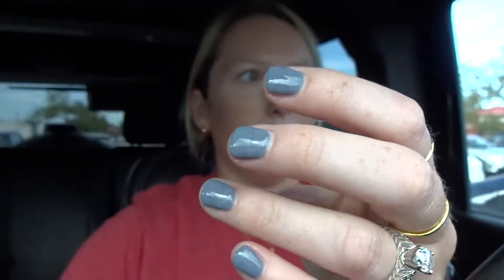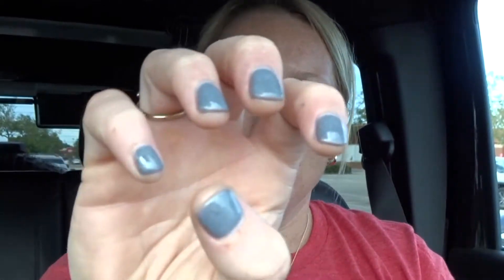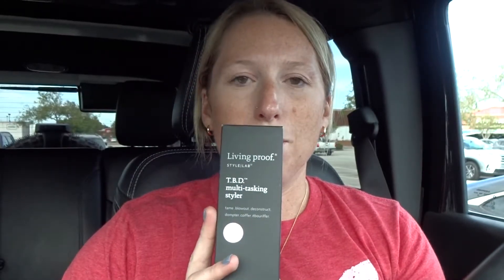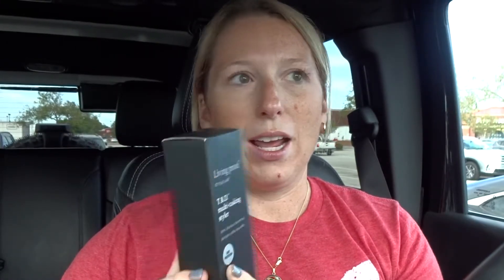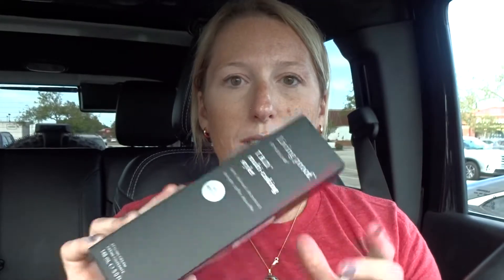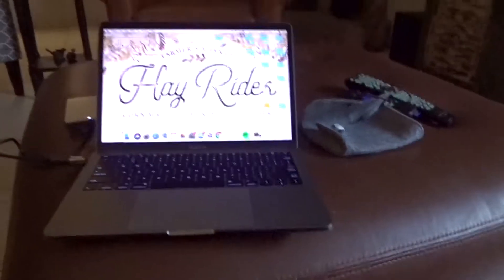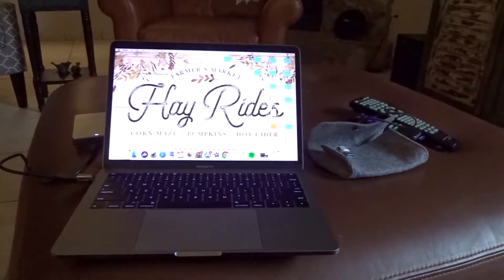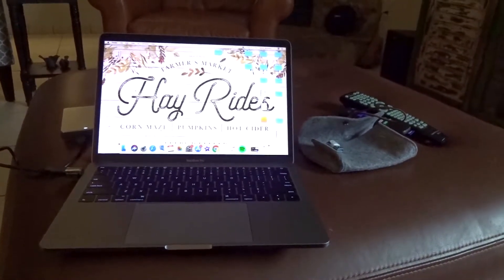VLOG - saturday in my life (shopping, vintage fair, baby birds!!) .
Hi guys! Welcome to a full Saturday in the life of a high school teacher.  I live in Tampa, FL and will show you where I like to get my nails done, shop and how I like to spend a day off in Florida. I upload videos on Saturday and Wednesday.

Follow me in Instagram - @sarahbatovsky

Hi I’m Sarah, a 32 year old, high school teacher in Florida.  I make videos about teaching and lifestyle!  I’m passionate about my students, teaching and sharing as many tips that I have learned while working in Title 1 schools with you as I can.  Be sure to subscribe so that you don’t miss out on any of my videos and go ahead and follow me on social media to stay even more connected with me.  See you in my next video!